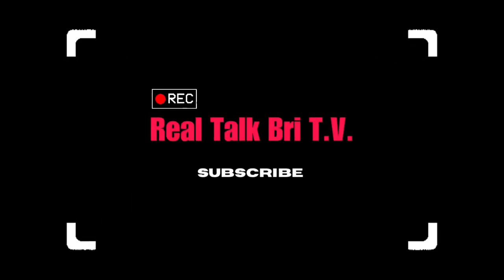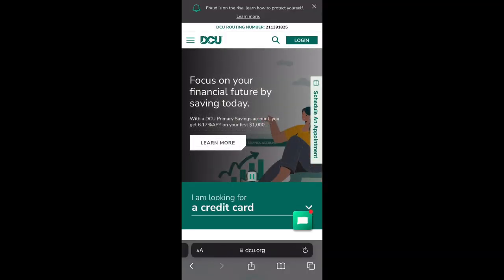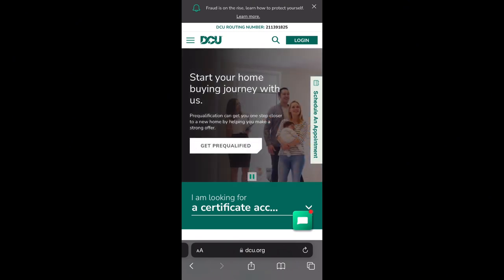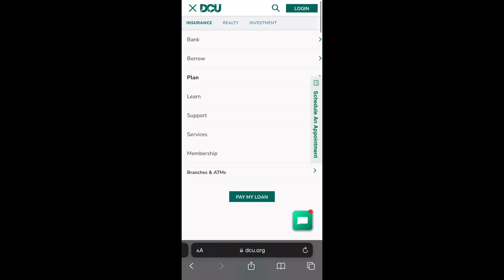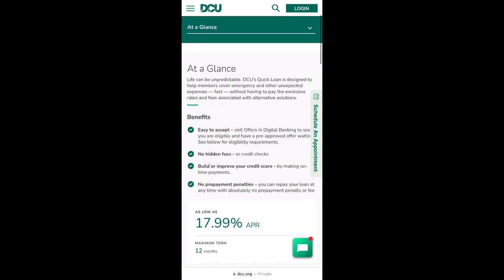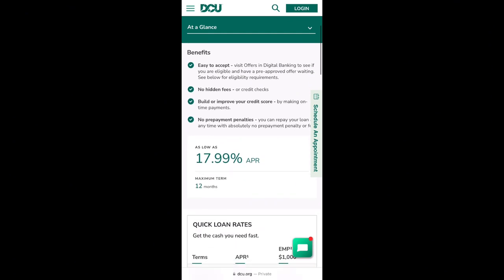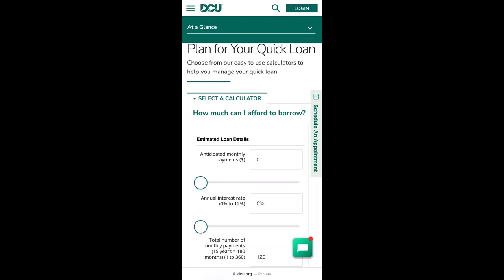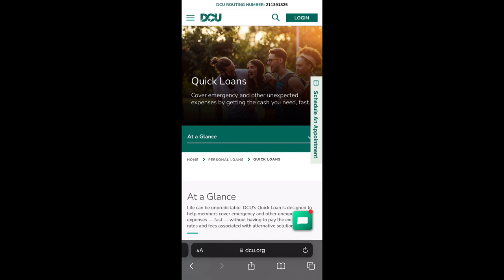DCU Credit Union No Credit Check 2,000 Quick Loan | Credit Builder